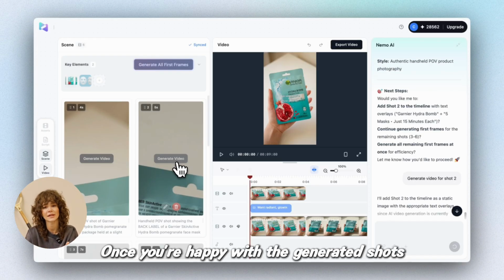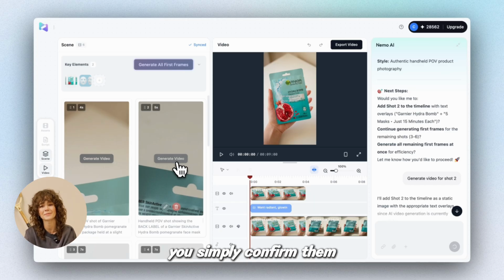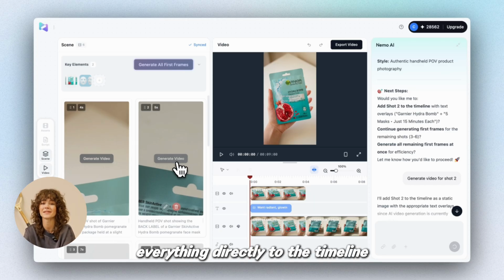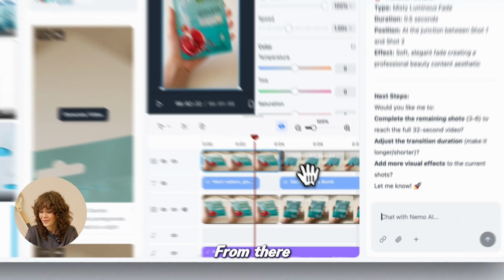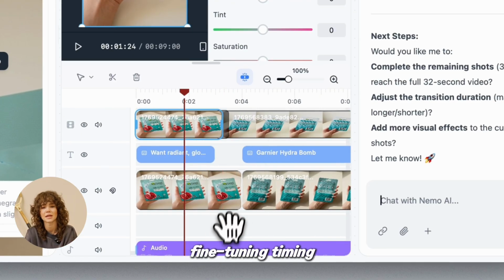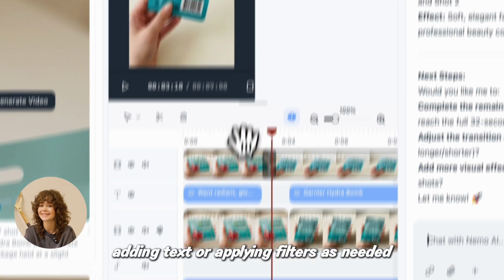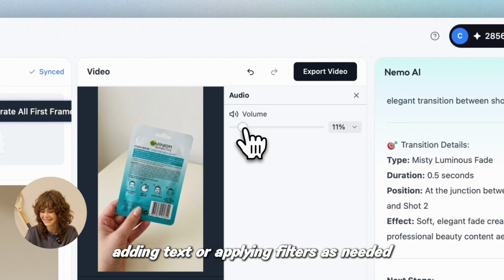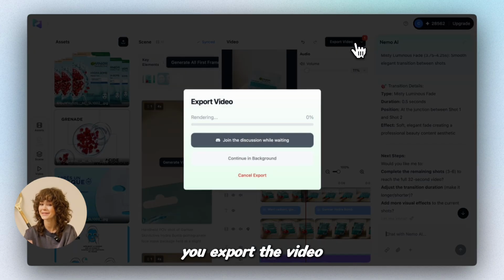Walks through Nemo Video Generation, step by step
Want to see how AI video generation actually works? 👀
This video walks through Nemo Video Generation, step by step.
Start by uploading a product video or pasting a product link.
Nemo analyzes the content, identifies key elements, and generates multiple shots automatically.
From there, just tell Nemo what to adjust, and Nemo updates instantly, from timeline to export ✨
That’s it. Simple, flexible, and fully editable.
Transform your ideas into high-converting videos — no raw clips needed.
Watch the tutorial and see how easy it is 💡